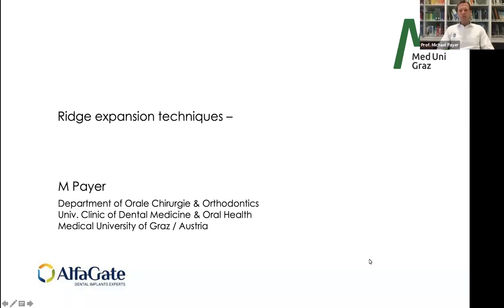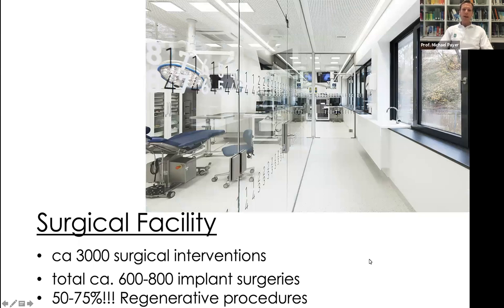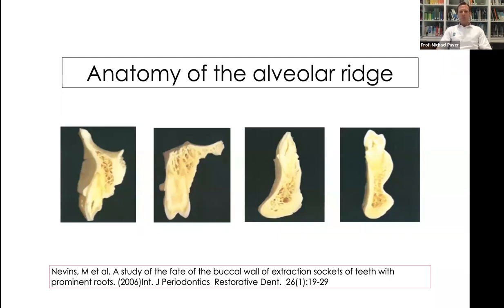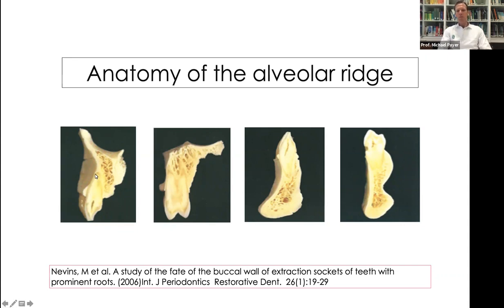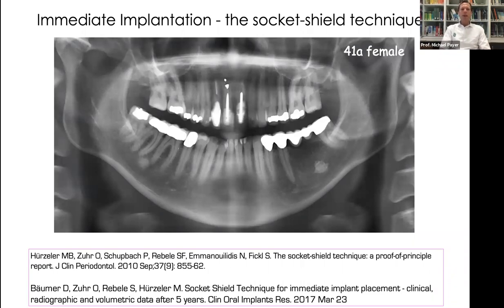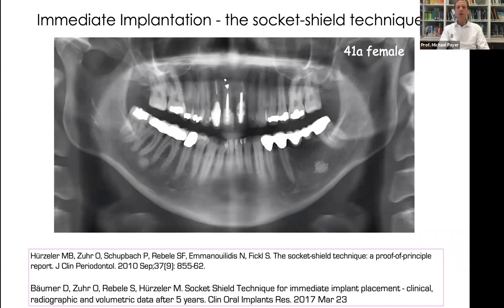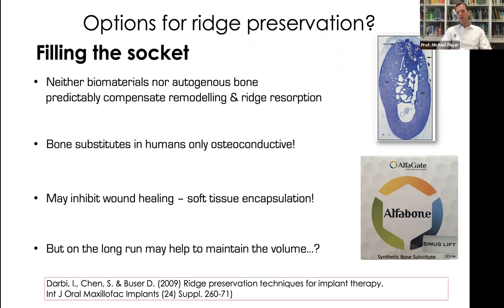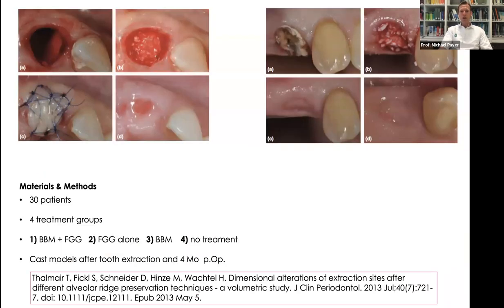How to manage "ridge expansion" - Prof. Michael Payer | Alfa Gate Webinar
Prof. Michael Payer is Vice Chair of the Dept. of Oral Surgery & Orthodontics, University Clinic of Dental Medicine & Oral Health, Med. Univ. Graz, Austria.
Professor Michael Payer details guided bone regeneration (GBR) and ridge expansion techniques.